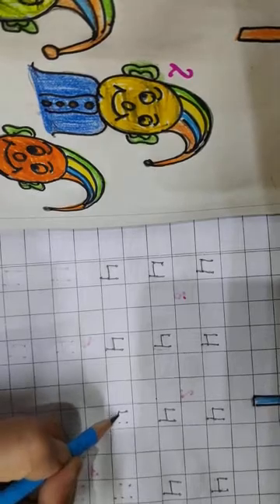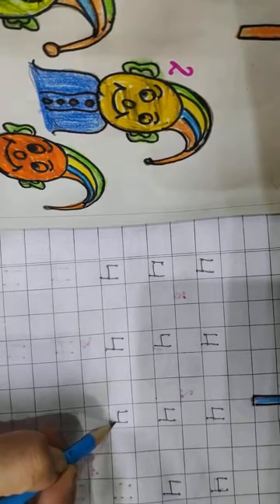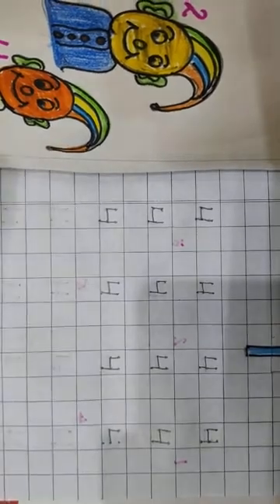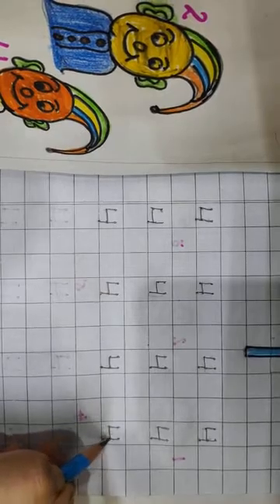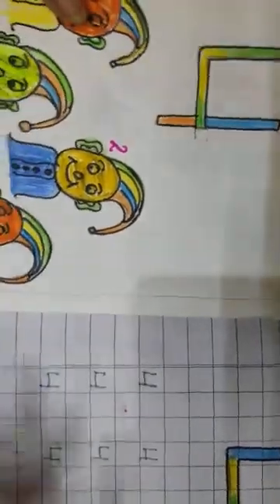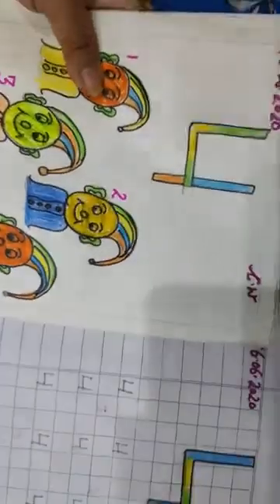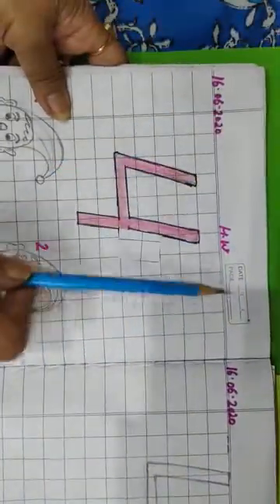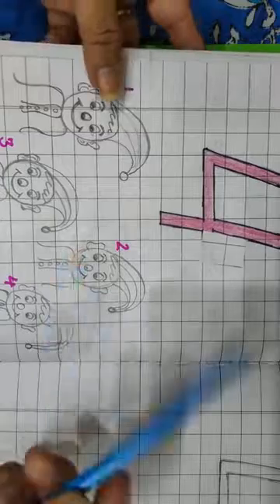Class-Nursery, Subject-Maths, Video-12, How to write 4 by Mrs Bhawna Mahajan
Class nursery
Video no. 12
subject maths
Topic how to write  4